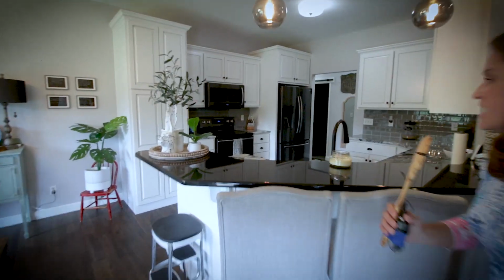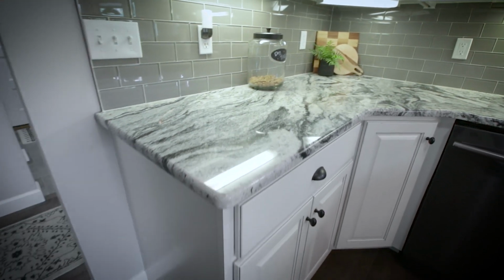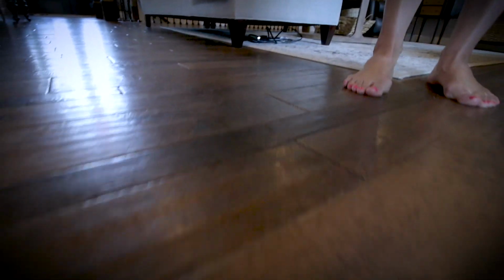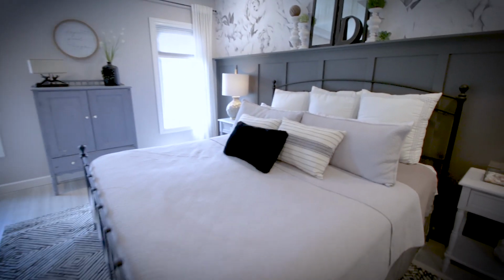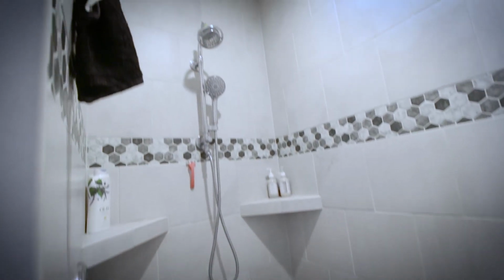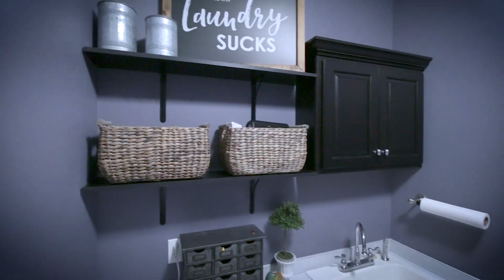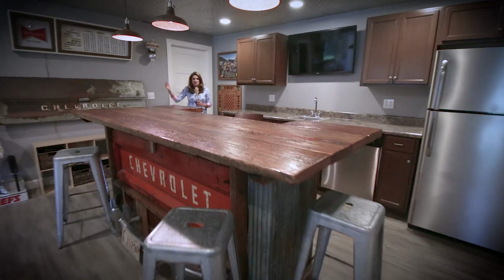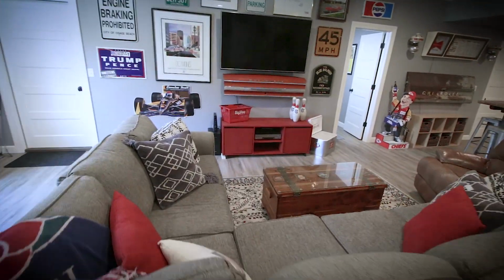Central Missouri Home Tour - 304 Pheasant Run, Jefferson City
This custom-built ranch-style home at 304 Pheasant Run is an absolute must see! Perched on a huge flat lot, space is not an issue inside or outside this home. Not only is the footprint of this home spacious, but coffered ceilings throughout the home make each room feel vast and open. Four bedrooms and 3.5 bathrooms offer all the room you need for whatever your life demands––guest rooms, a home office, family bedrooms, a playroom––the options are endless! The master bedroom is a relaxing escape from the world with beautiful wainscoting and a designer master bathroom that features a tile walk-in shower and a double vanity that will make mornings a breeze. The designer touches extend beyond the bedrooms and into the main living spaces of the home. In the spacious kitchen you’ll find granite countertops and a layout that makes you excited to whip up delicious treats and home cooked meals. Foster a deeper sense of connection with your loved ones in the stunning living room. A double-sided gas fireplace not only keeps the space cozy and warm, but makes it an irresistible place for gathering with both family and friends. The other side of the fireplace is on a party-ready deck that looks over the large backyard.